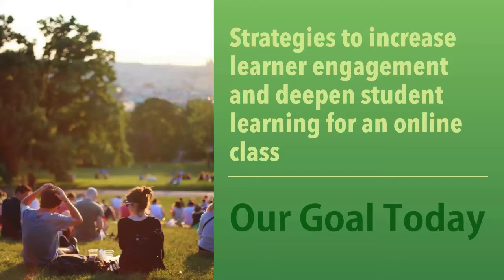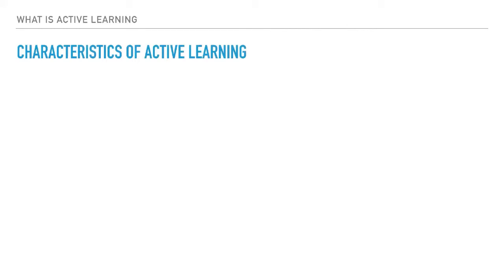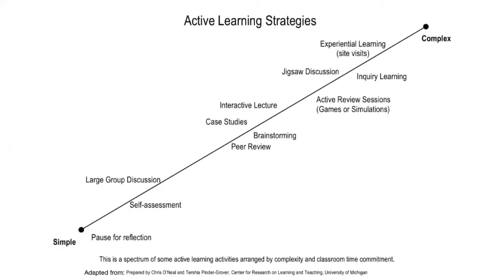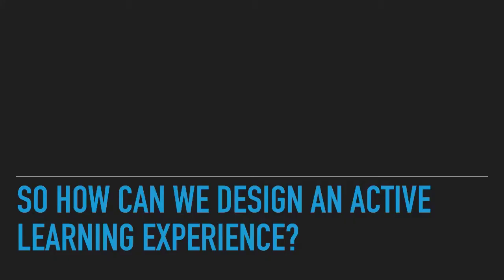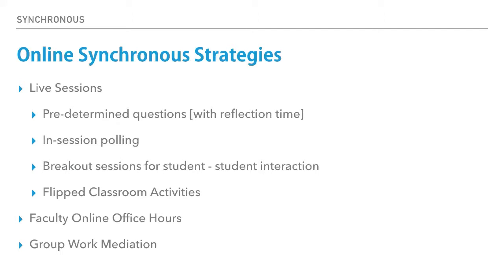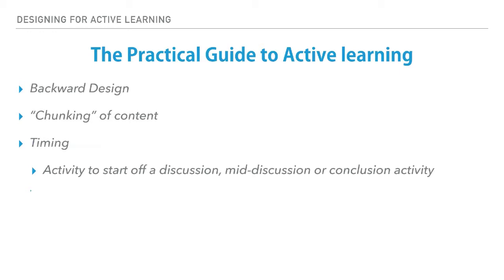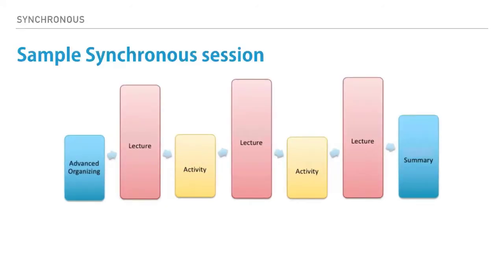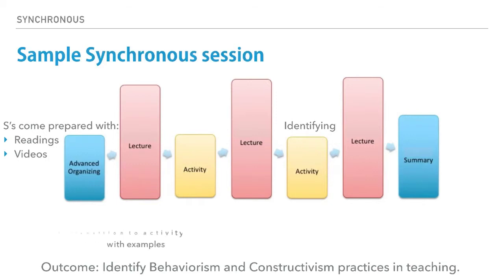OLC Active Learning